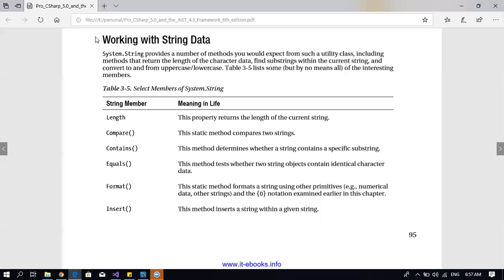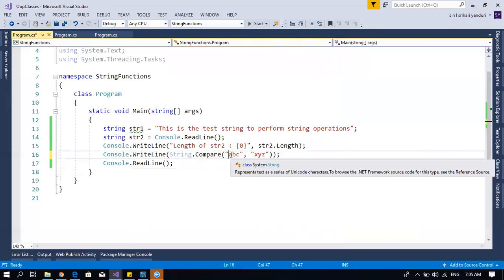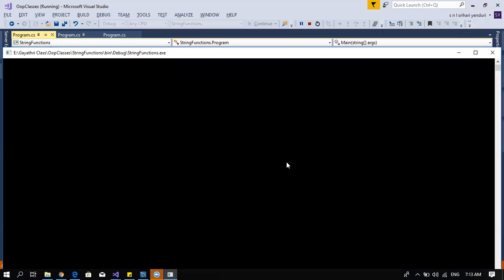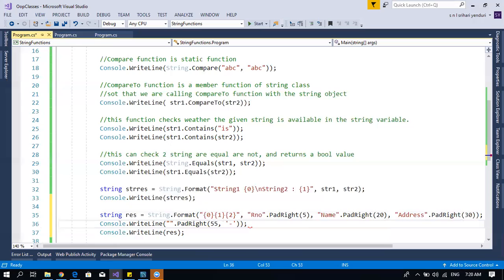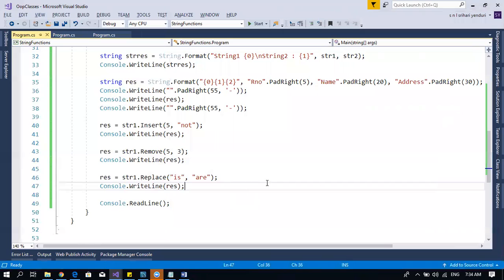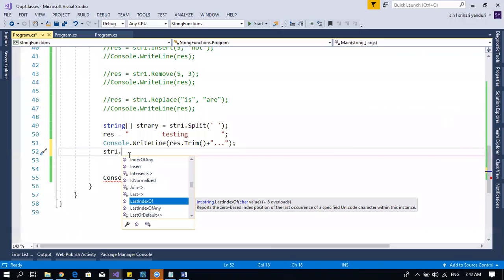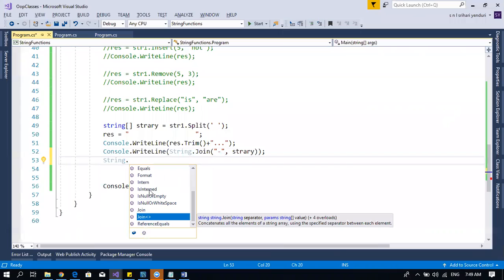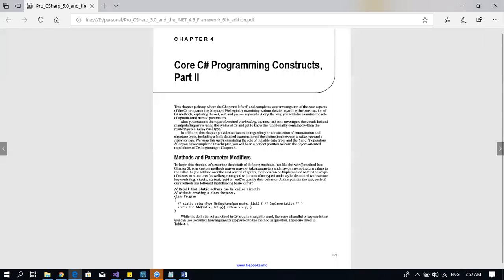String Functions in C#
String Functions in C sharp